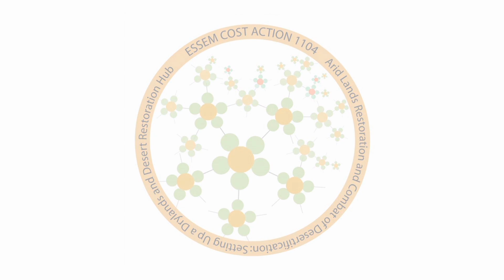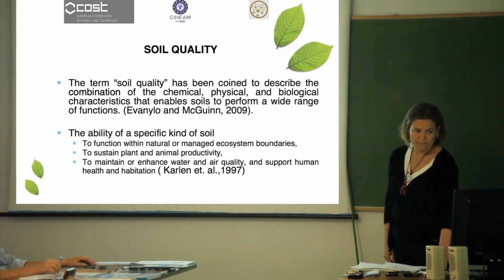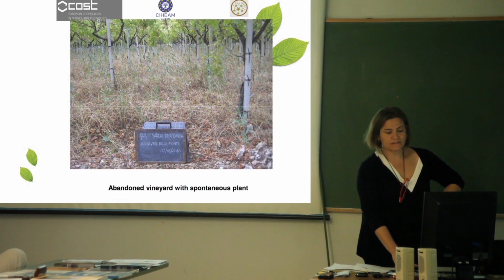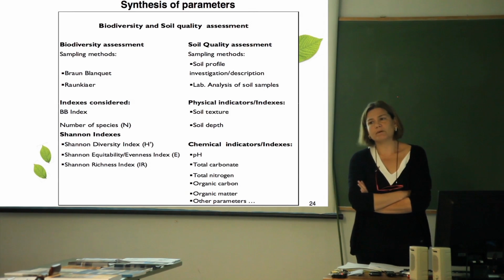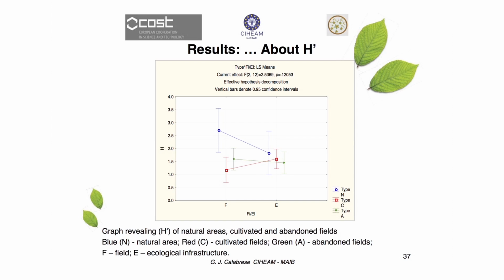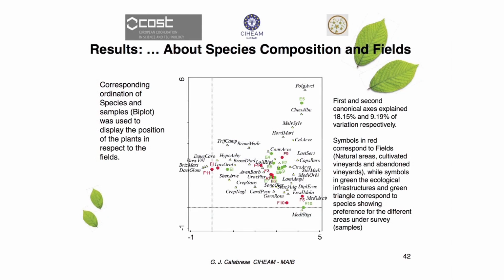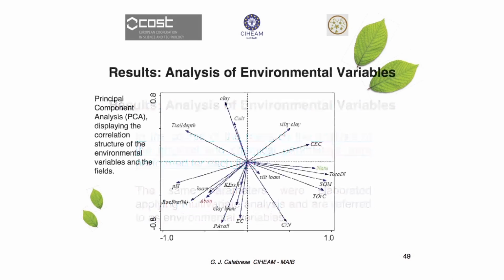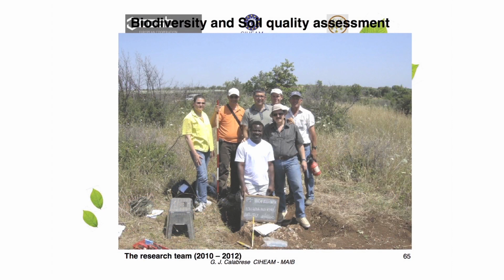The effect of rock and soil grinding on above ground biodiversity loss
A film from the COST Action ES1104 training school on 'Semi-arid land management for crop production and restoration of man-made soils' (Mediterranean Agronomic Institute of Bari, September 2013). Lecture by Genny Calabrese, Mediterranean Agronomic Institute of Bari. Filmed and produced by Calum Farmer.